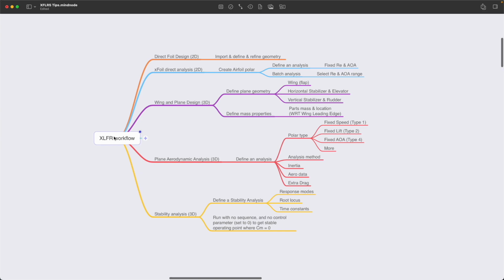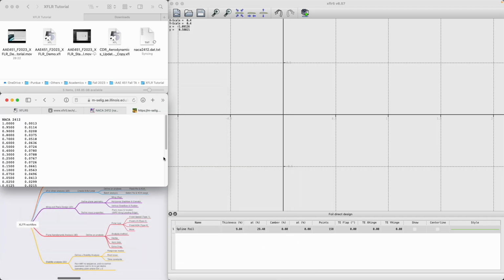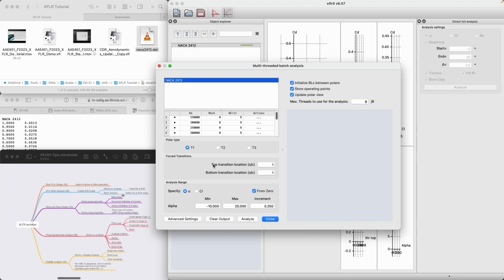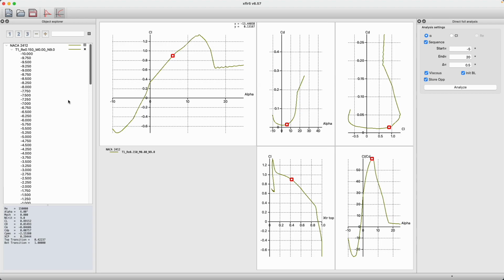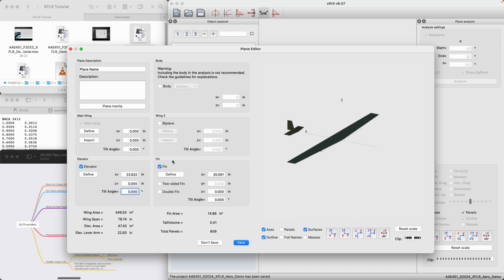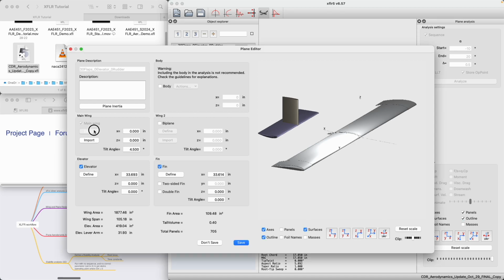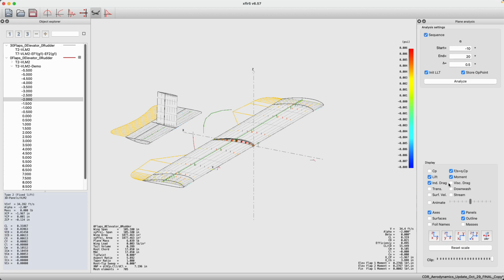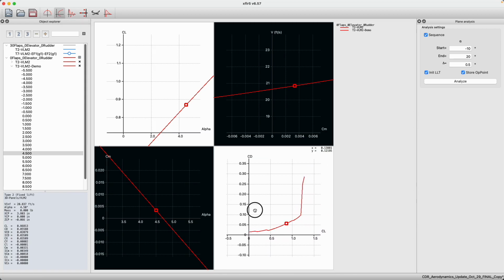AAE451 S2024 XFLR Aerodynamics Demo Tutorial